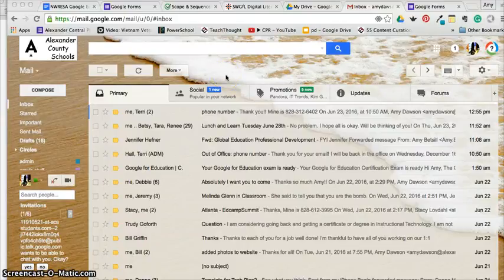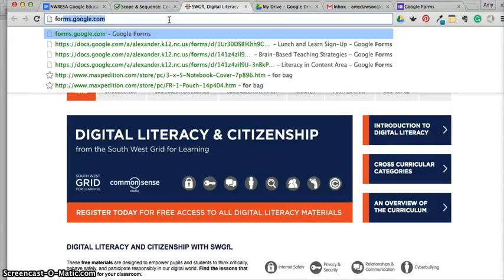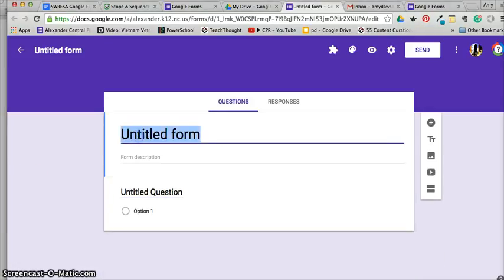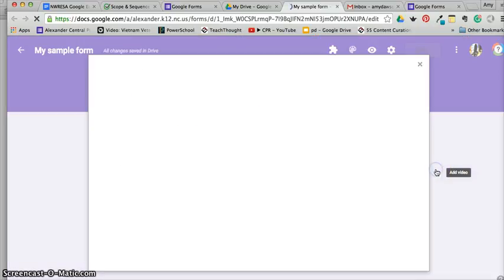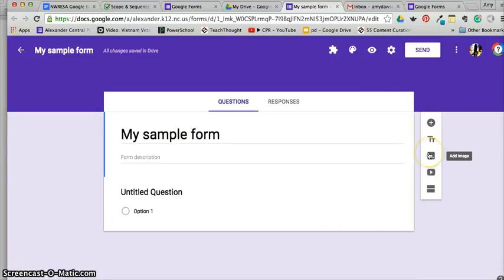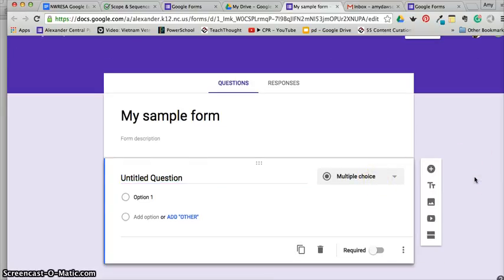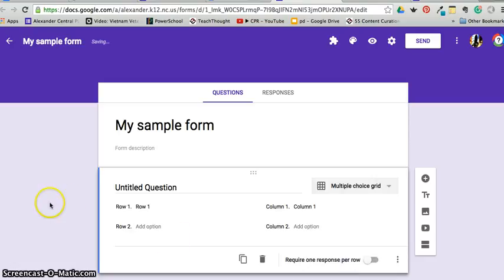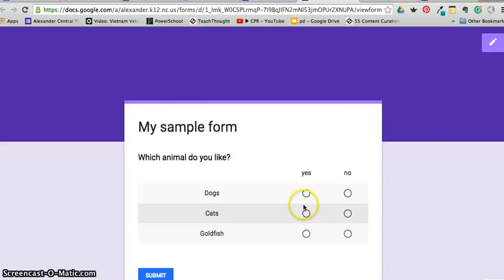Getting Started with Google Forms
In this video, I will demonstrate the basic Google Form features.